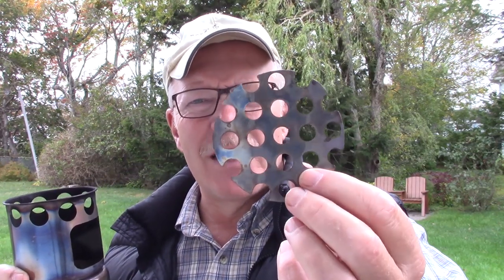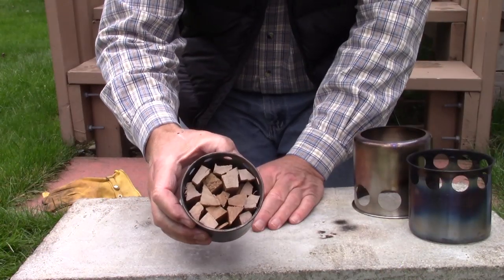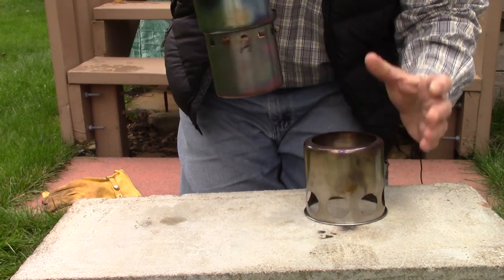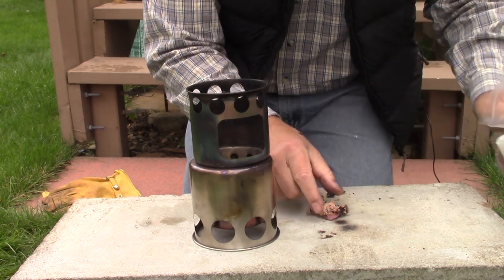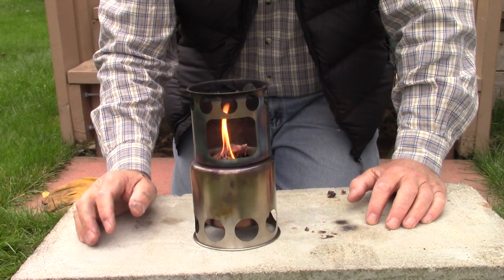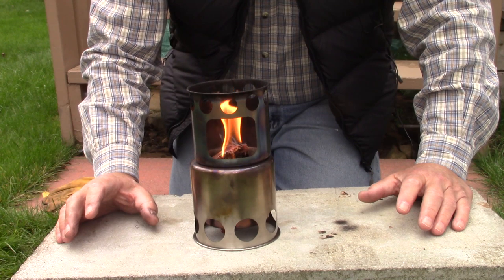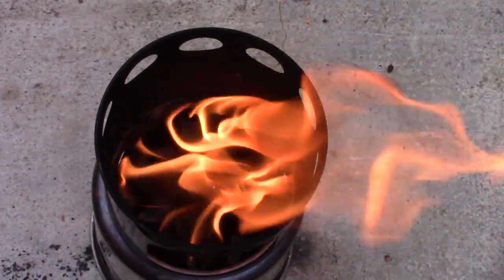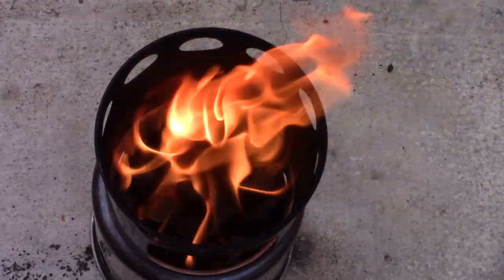Lixada Tower Stove Modified to Gasify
In this video I add a small plate with holes in it to the burn chamber of the Lixada Tower stove in an attempt to turn it in to a true wood gassifier